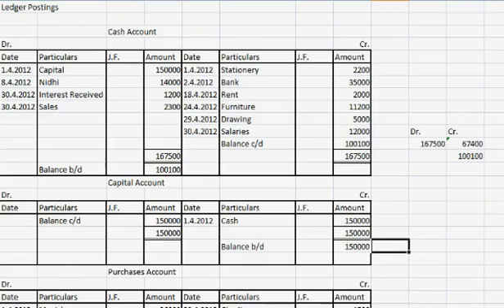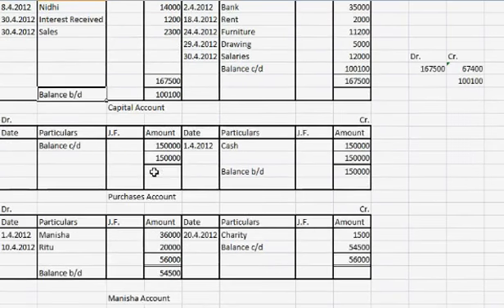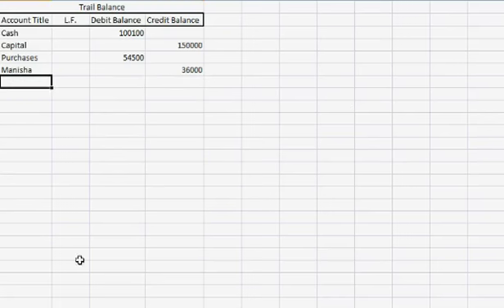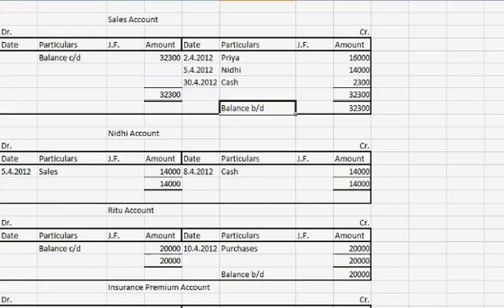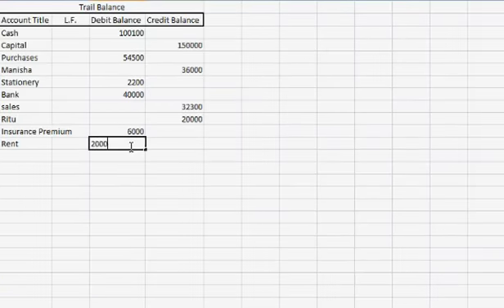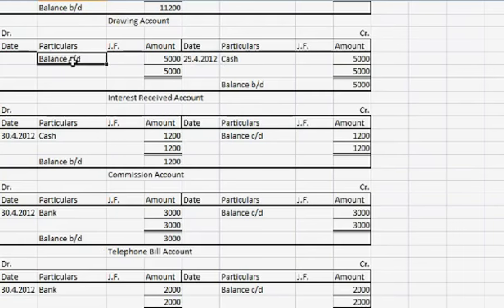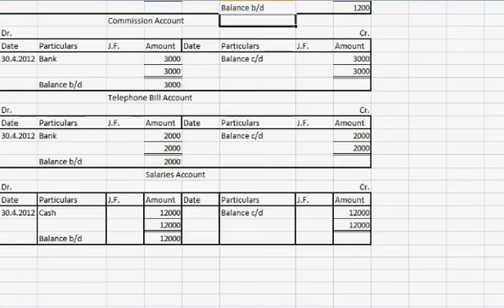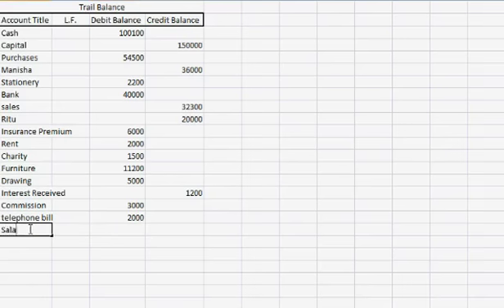Lec 11. Preparing Trial Balance | Balance Method | How to Prepare a Trial Balance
Financial Accounting; (Accountancy); Accounting for Managers: Management Studies:

Lec 11. Preparing Trial Balance | Balance Method;

Trial Balance 00:00:00- 00:13:26
*How to prepare a trial balance using the balance method?
*Important elements in preparing trial balance (referring to the earlier balanced ledger)
  - Account title:- accounts involved in the transactions
  - Ledger folio:- the page number of the page in which the respective ledger exists
  - Debit amount:- amount corresponding to the balance brought down
  - Credit amount:- amount corresponding to the balance brought down
  - Relation between asset and expense
  - Relation between liabilities and revenue
  - Rectifying errors by verifying the nature of accounts while the preparation of ledgers
  - Balancing the debit and credit side

for more videos on Accounting for Managers;